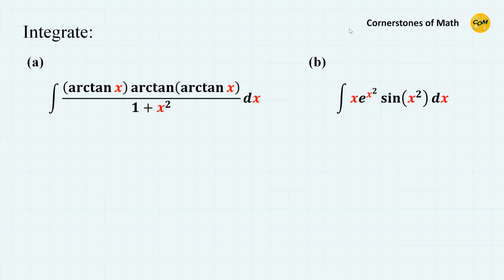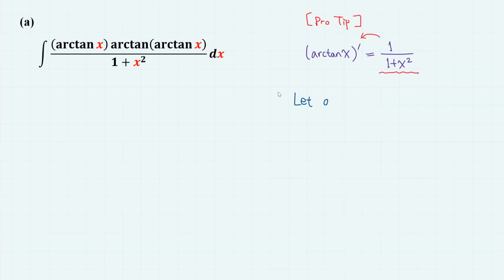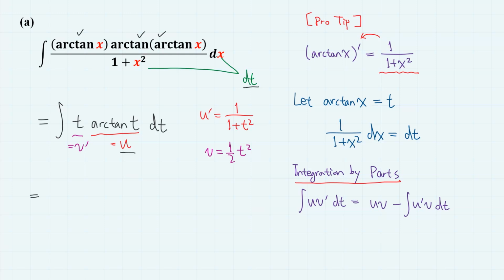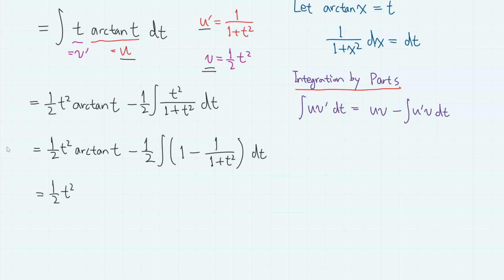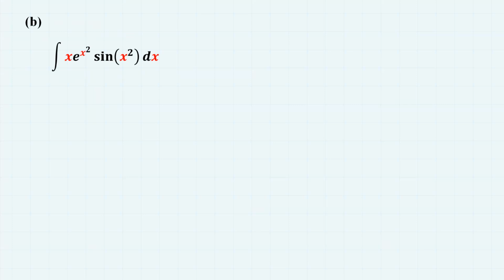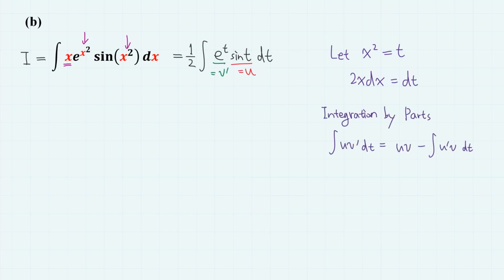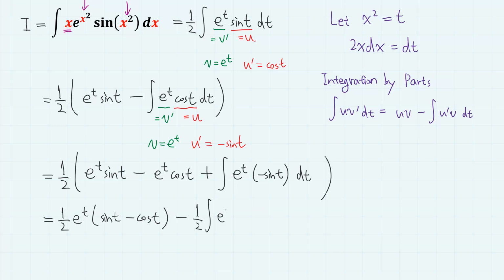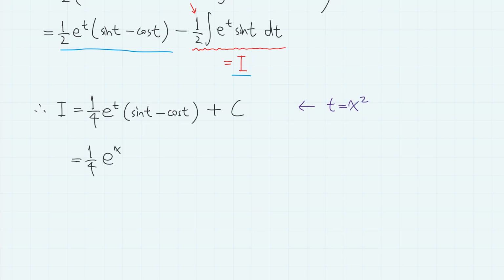You Should Be Able to Apply the Substitution RIGHT AWAY | Integral Calculus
0:00  Video Starts.
0:31  Problem (a).
3:29  Problem (b).